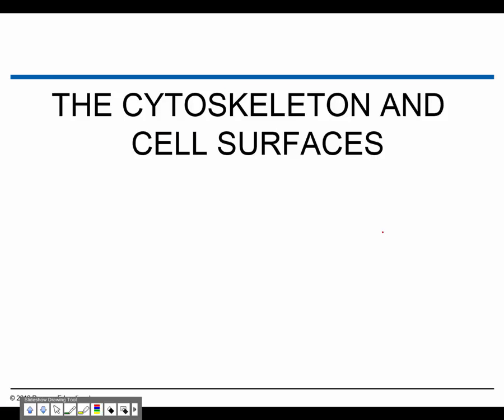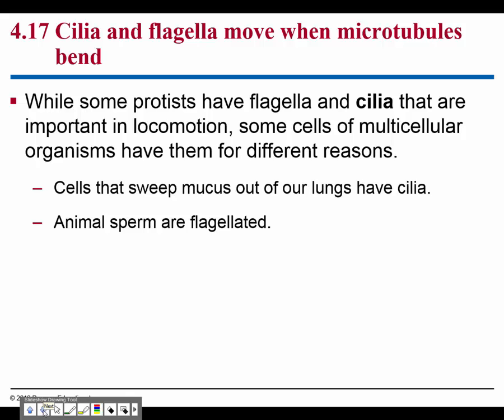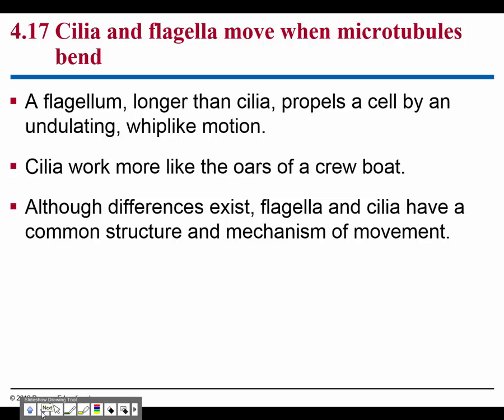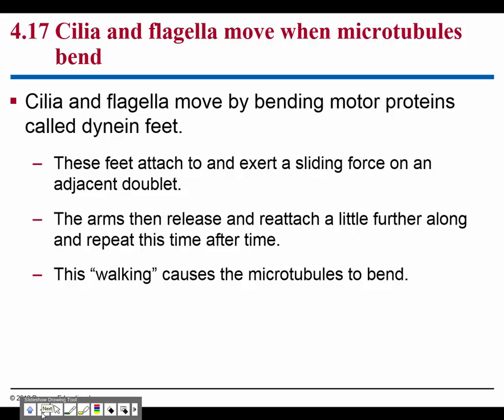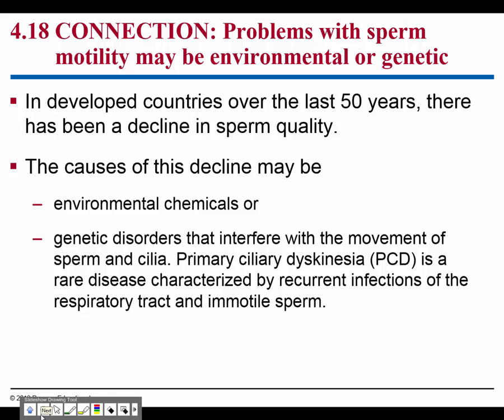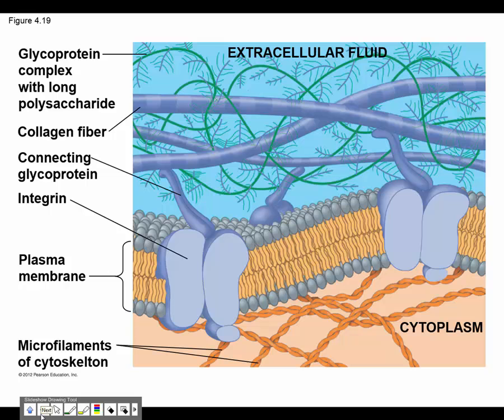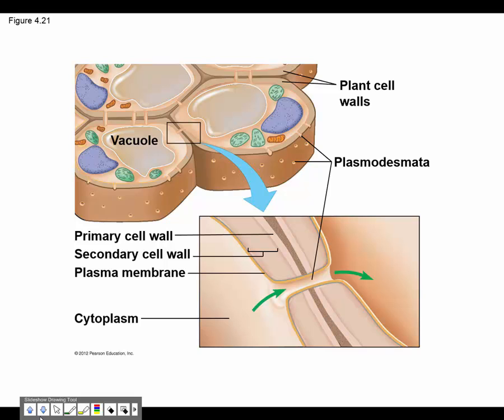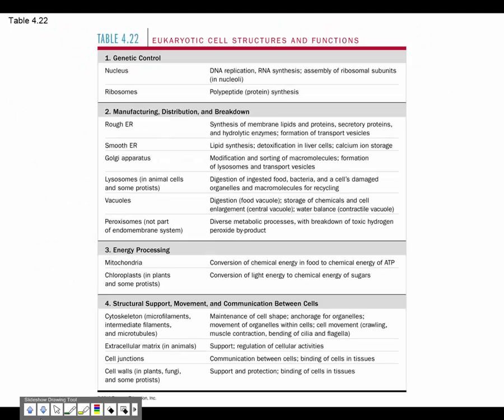Campbell Biology Chapter 4 part 5